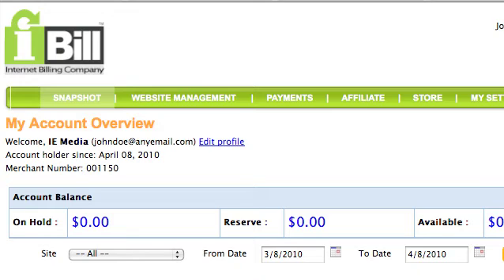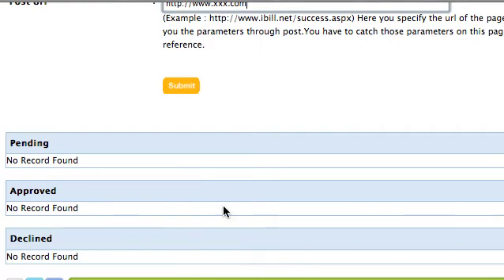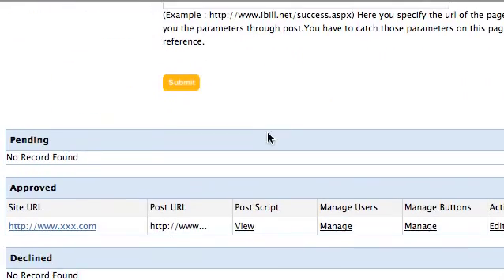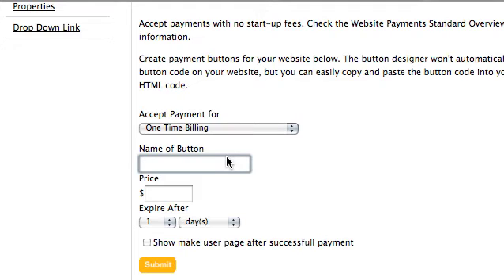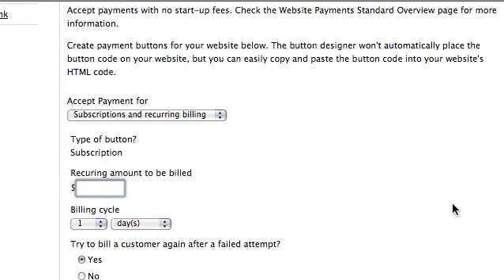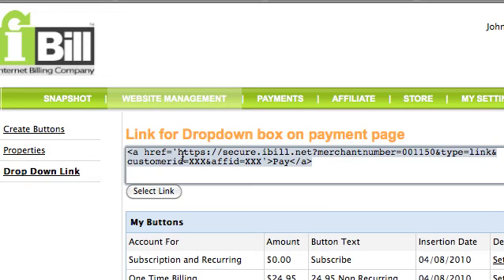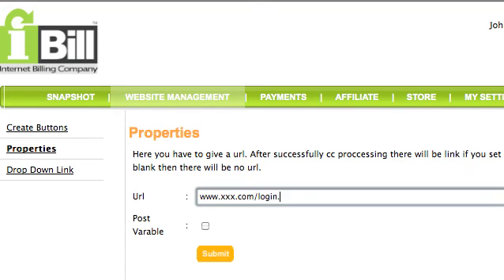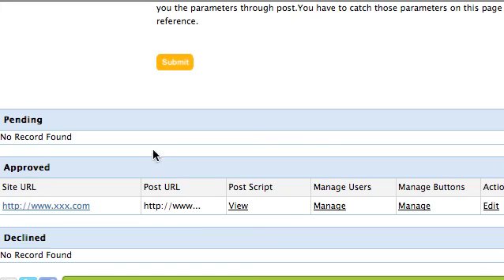Adding a website and creating payment buttons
After watching this video, you will know how to add a website, create payment buttons and manage users.